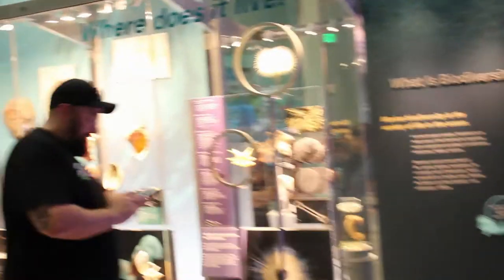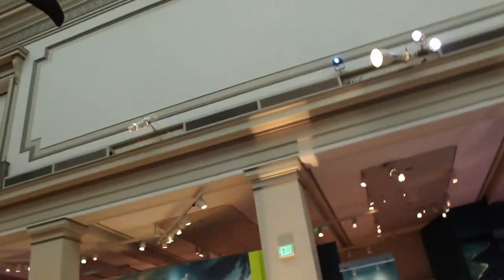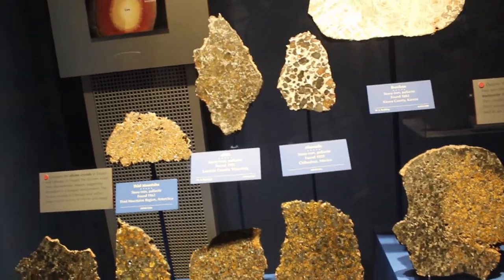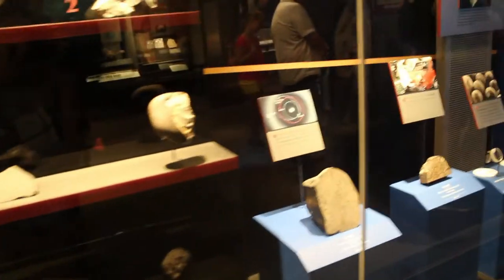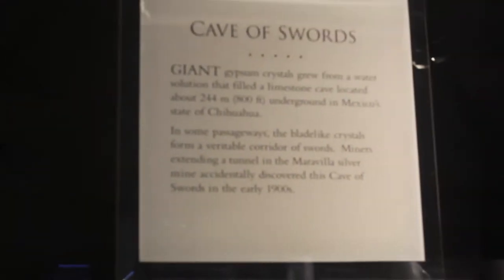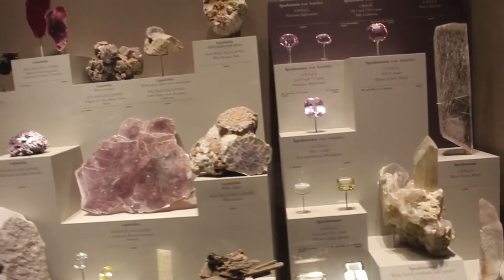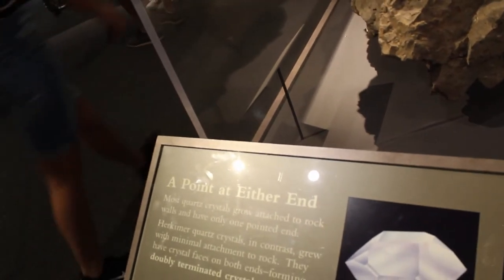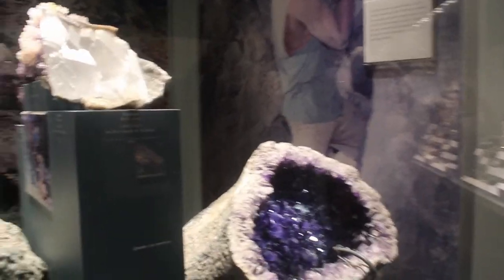Giant Squid and Quartz Crystals at the National Museum of Natural History, Washington, DC.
There are thousands of items on display at the Gems and Minerals exhibit at the National Museum of Natural History and the Sea Life exhibit is pretty cool too. Most of the Museums are free on the National Mall.

You get up to $65 off your first stay at Airbnb.com by using my referral